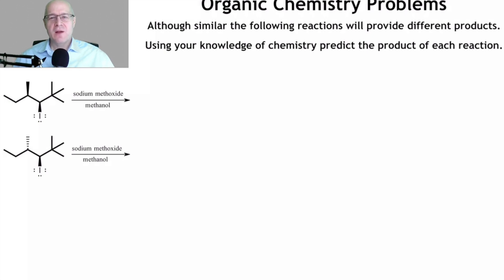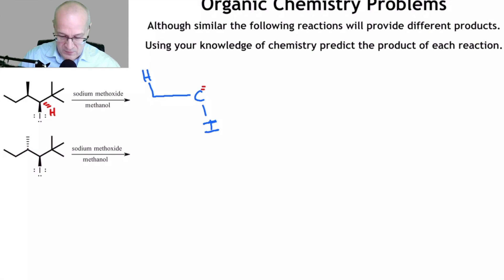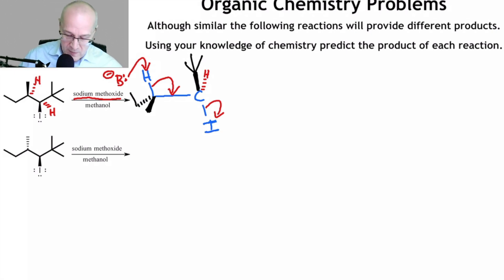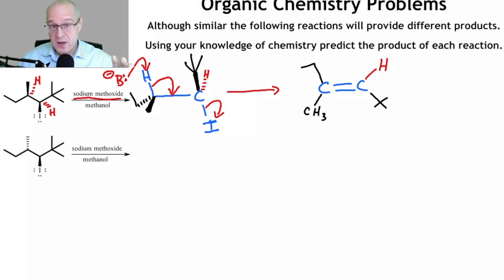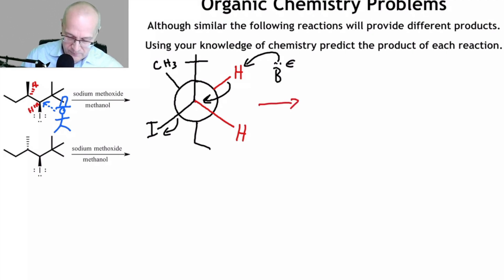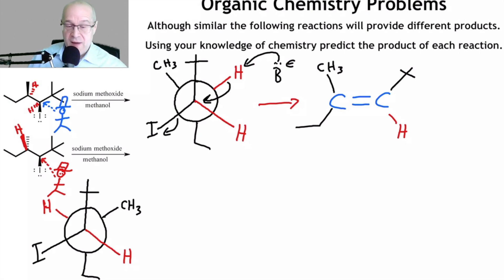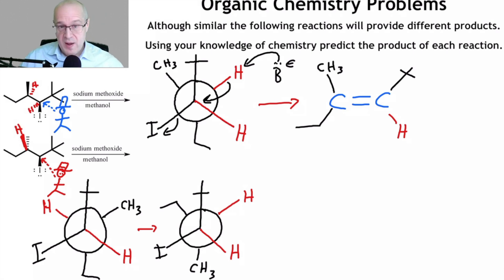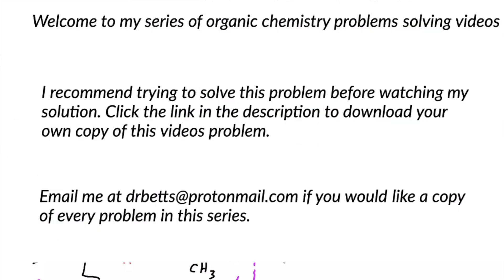How to Predict the Stereochemistry Outcome of an E2 Reaction Help Me With Organic Chemistry!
The E2 reaction delivers alkene products.  A reaction that follows an E2 mechanism becomes interesting when there are stereocenters that can deliver two diastereomers known as E or Z (cis or trans.  The outcome of an E2 reaction is entirely predictable when you follow the rules.  In this video I will show you how to use Newman projections to predict the E or Z cis or trans out come of these reactions.  I will also show you how to do this without using a Newman Projection and get the same result!

The E2 mechanism is second order.  This means that the base and the substrate exist together in the transition state of the rate determining step.

Failing organic chemistry?  You do not have to fail Organic Chemistry!

This video is part of a series called How to be Successful in Organic Chemistry.  In this series I go over numerous problems that a student could expect to see in there organic chemistry 1 course.  Doing organic chemistry practice problems will make you more successful in organic chemistry and biochemistry.